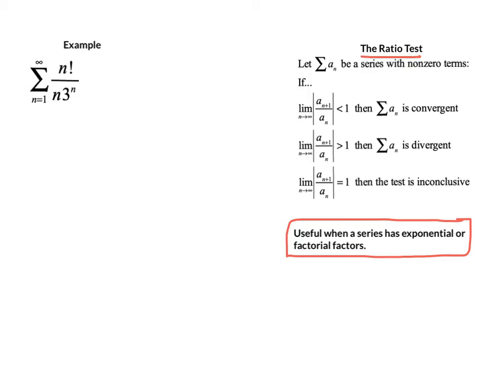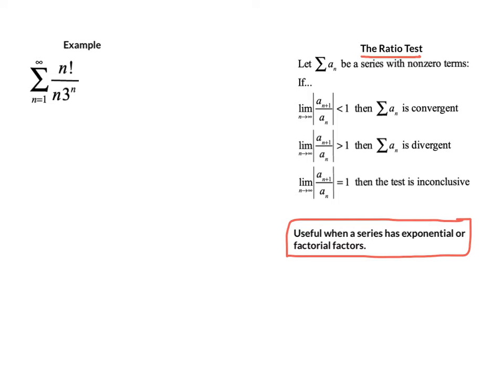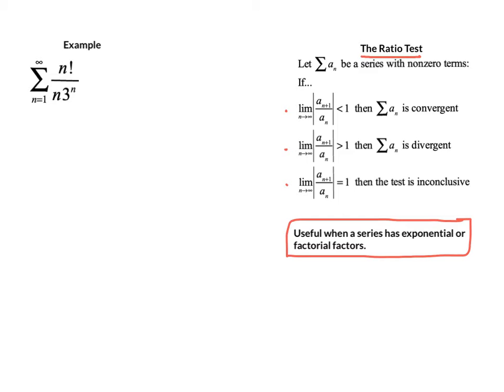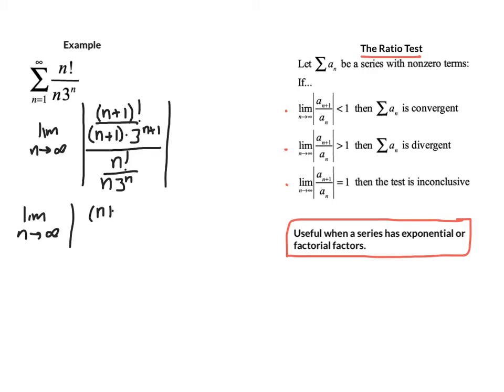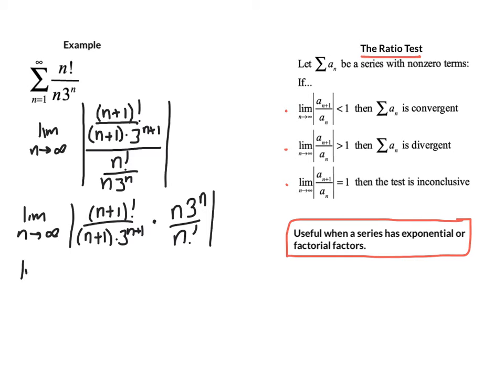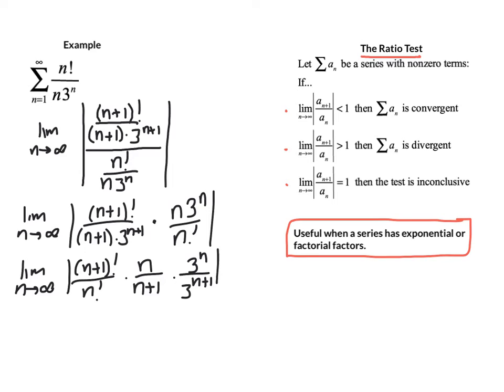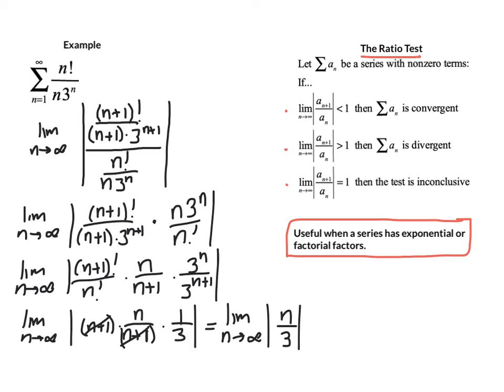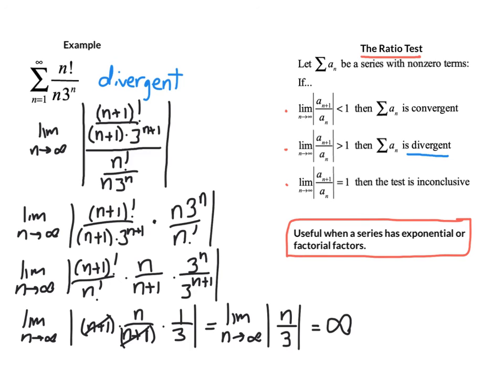The Ratio Test 1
Proving an infinite series is divergent using the Ratio Test.